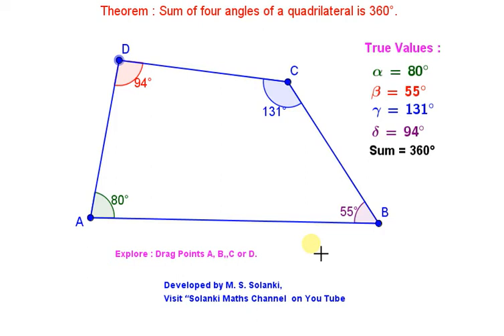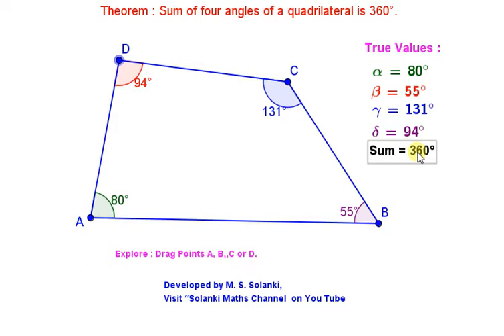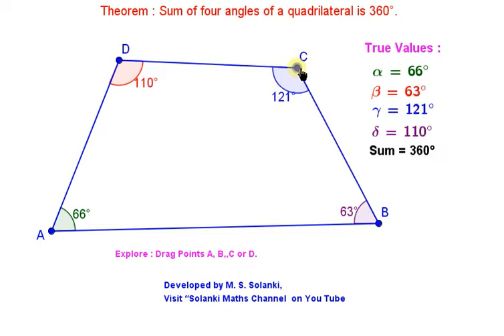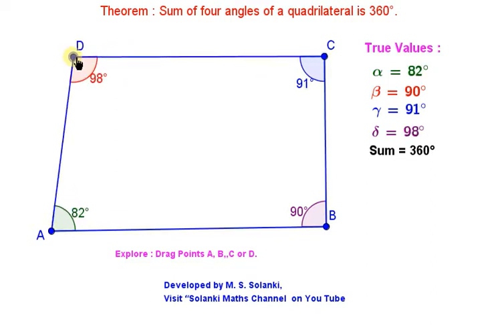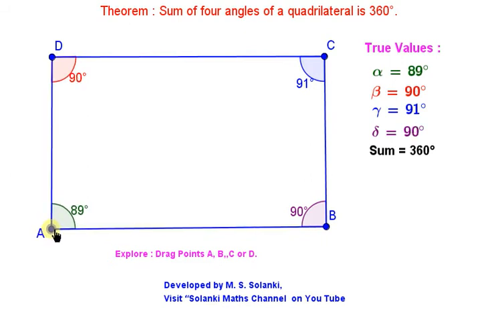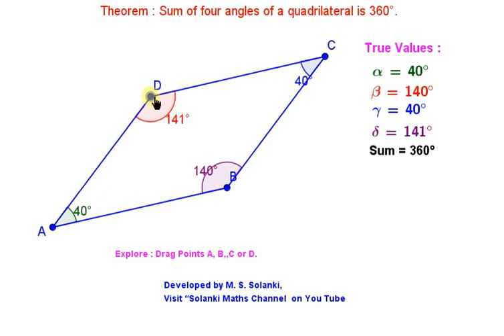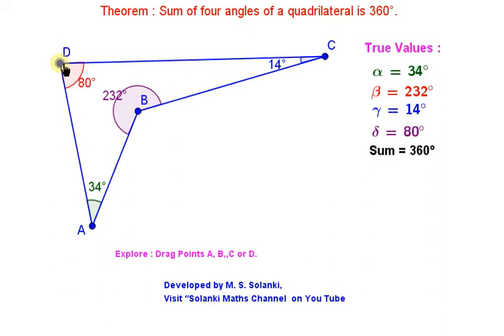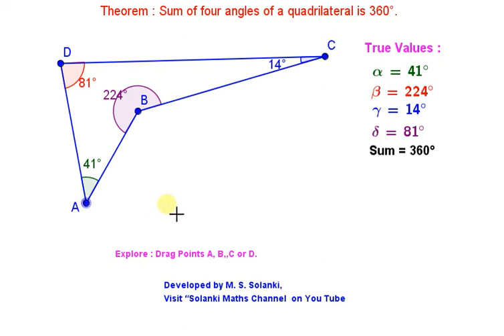Class VI, VII: Verification "Sum of angles of a Quadrilateral is 360 degree."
Magic Maths, Fun Maths, # CBSE, ICSE, Joy of Maths, Fun with numbers. To know more read "JOY OF LEARNING MATHEMATICS" (Teacher's Manual) Written by M. S. Solanki, Published by "SMILE INDIA EDUCARE", Bhopal. He has given presentation in many National and International Mathematics Conference in N C E R T, I I T Mumbai, K V S and arranged more than 90 independent workshops on the theme of JOY OF LEARNING MATHEMATICS. He has worked on an idea to set low cost Mathematics lab in 1984-88 and Mathematics Practical in 9 and 10. CBSE adopted it around 2004. This videos can be used by the teachers and their trainers for capacity building program during workshops and In-service Teachers Training program. Students can make use of these videos to learn their subject contents.
 Jai Guru Dev,
Jai Maharishi.